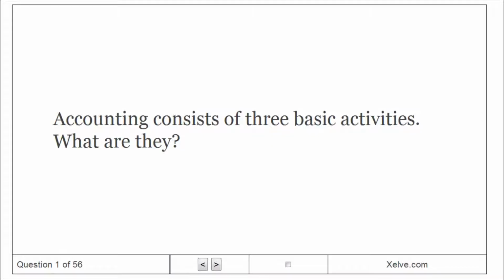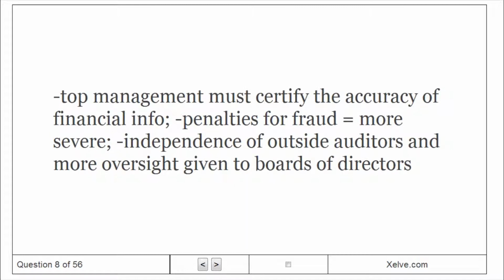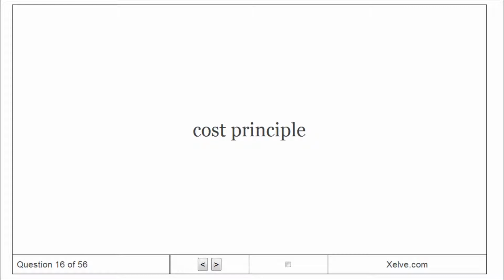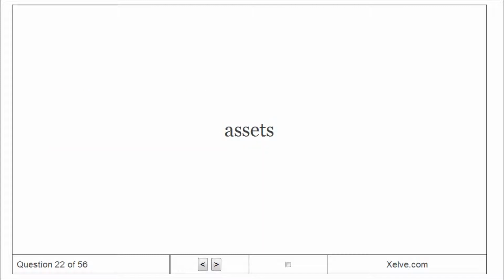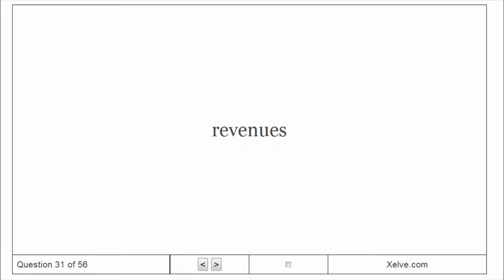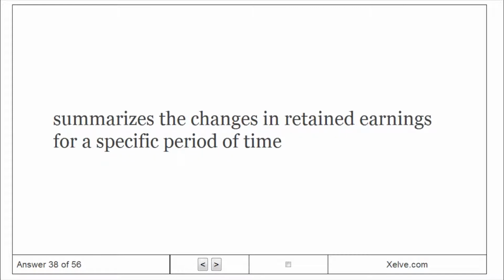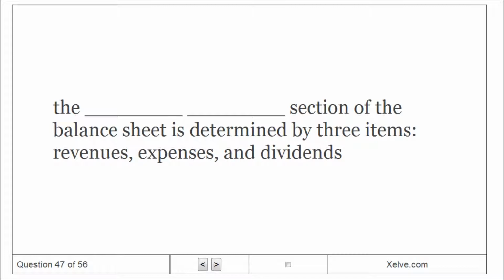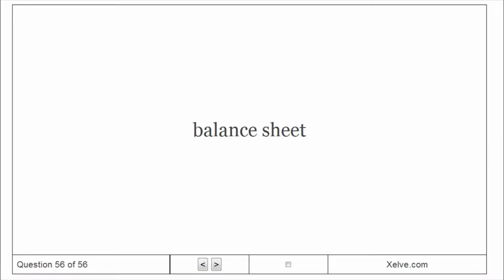Financial Accounting - 1 Accounting in Action - Flashcards